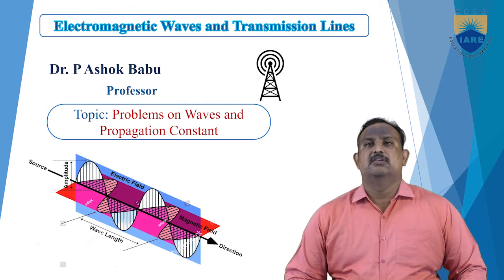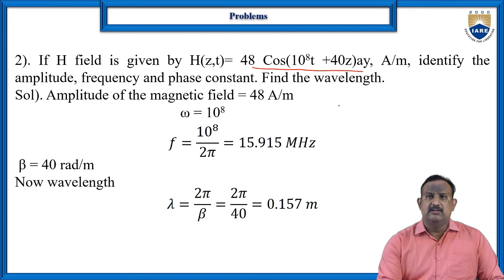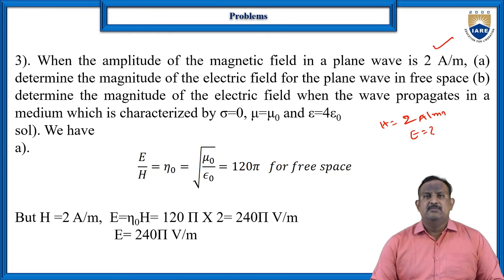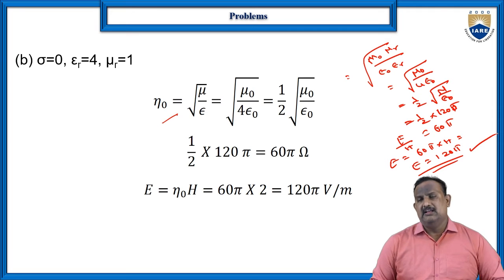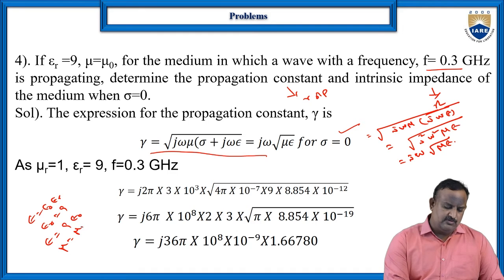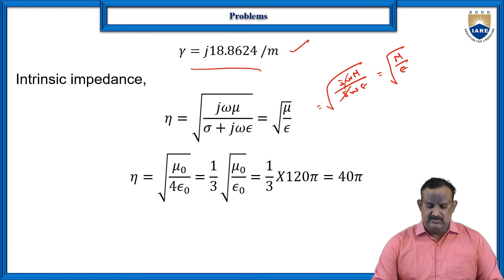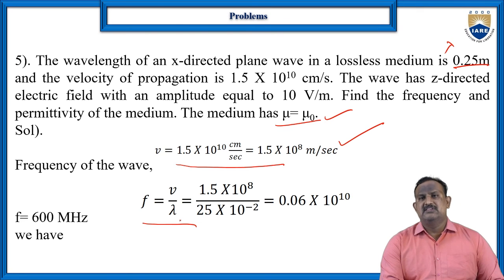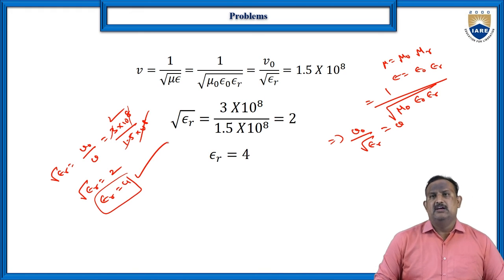Problems on Waves and Propagation Constant by Dr. P Ashok Babu